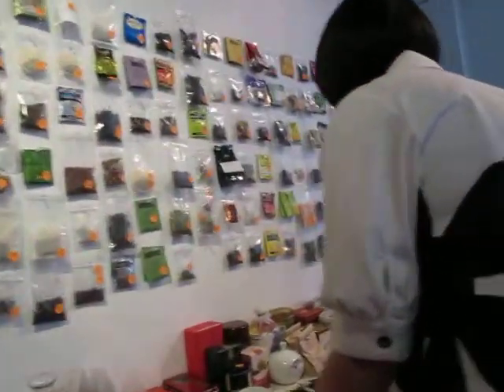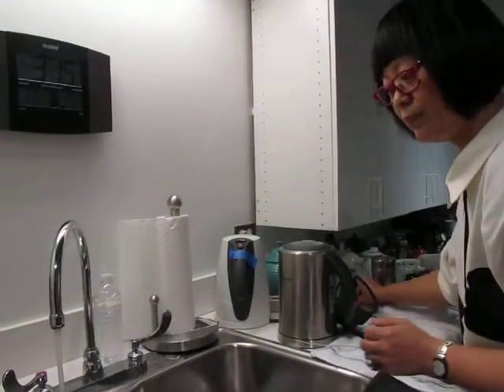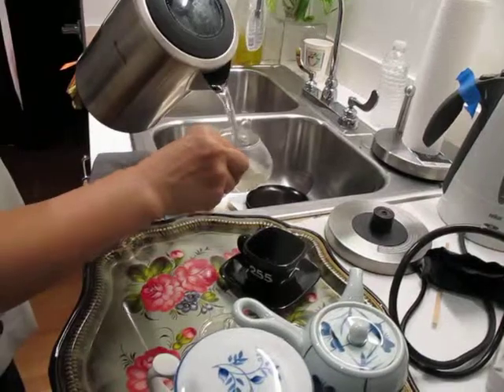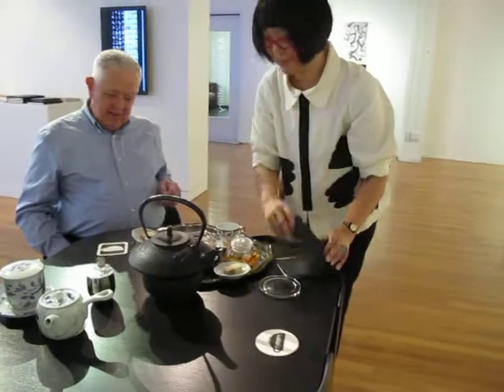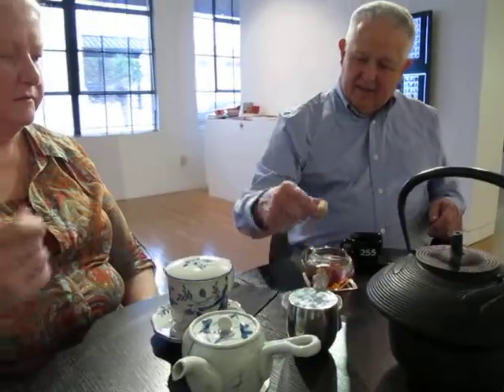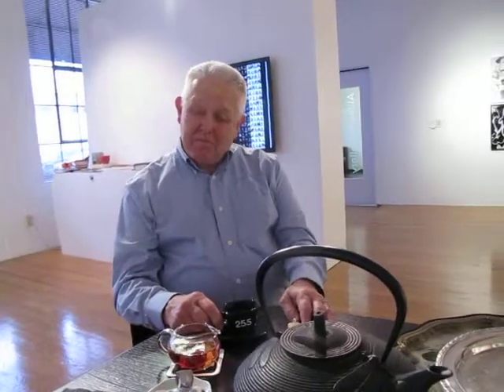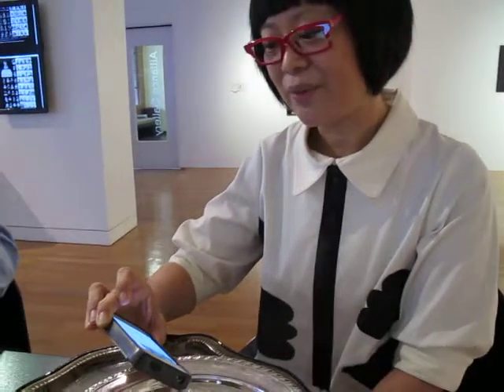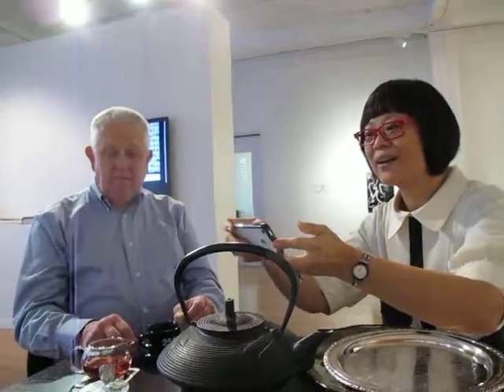Weihong Kronfield tea ceremony installation # 1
installation at the Houston Arts Alliance  2013  MVI 8293